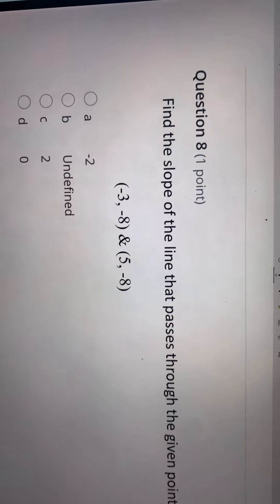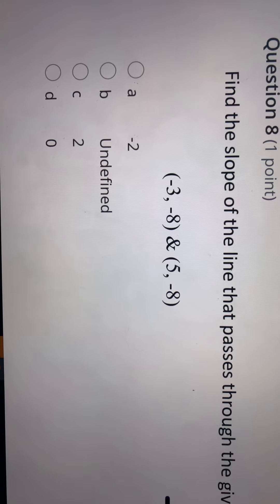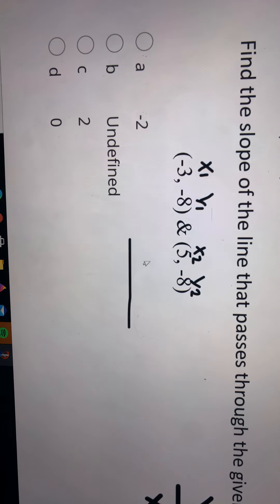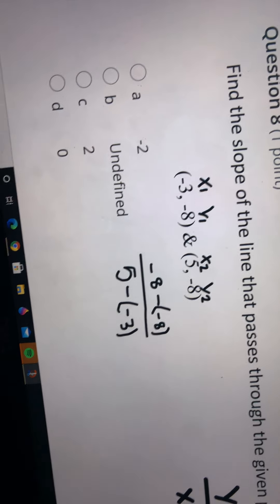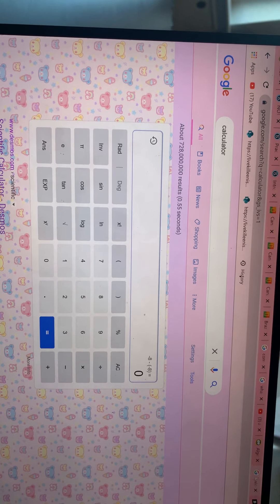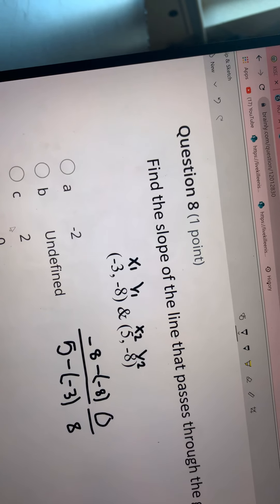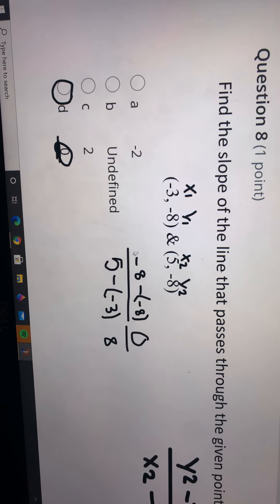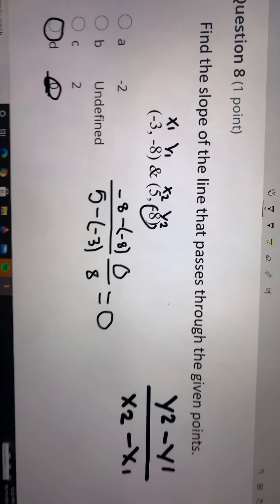Find the slip of the line that passes through the given points